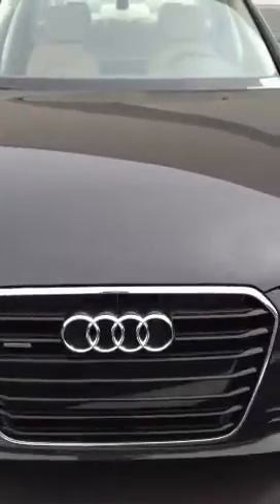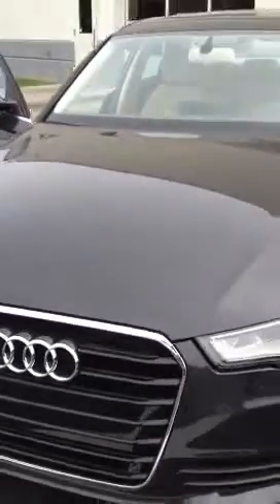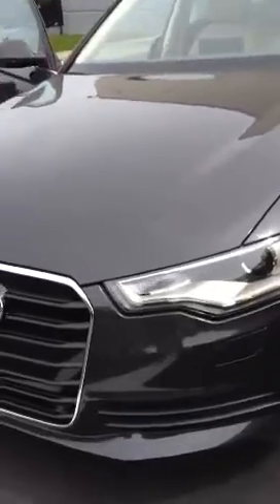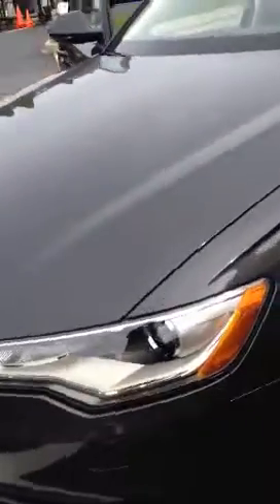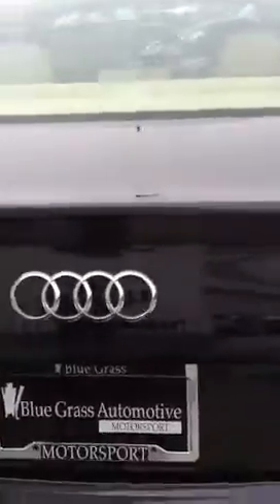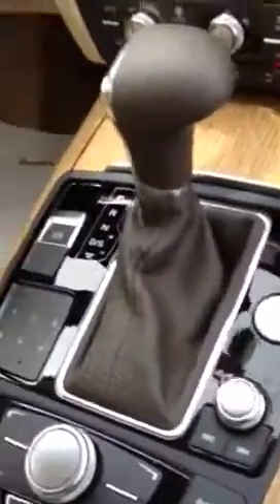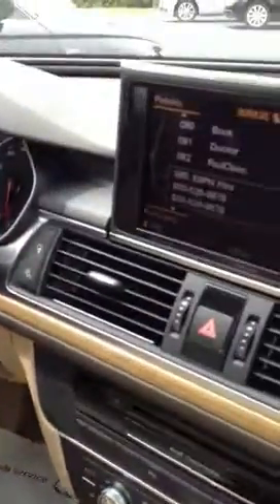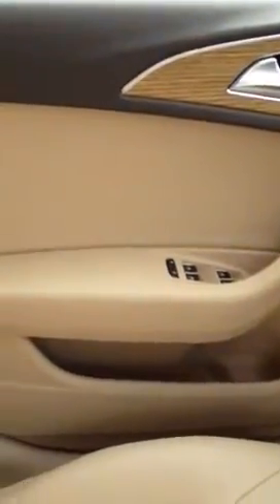2012 a6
Olong grey a6